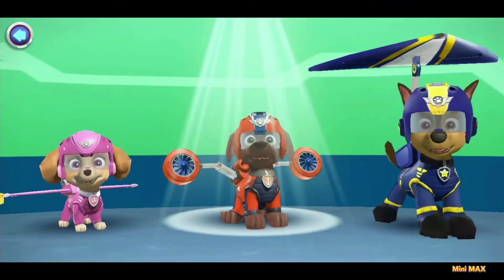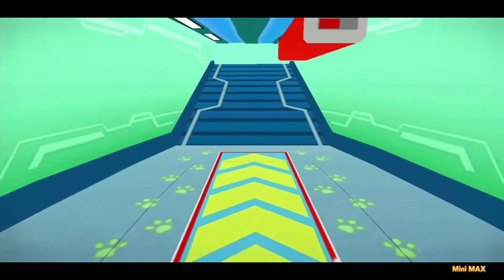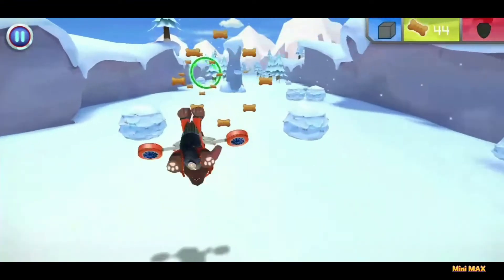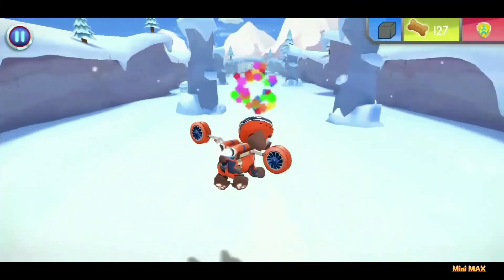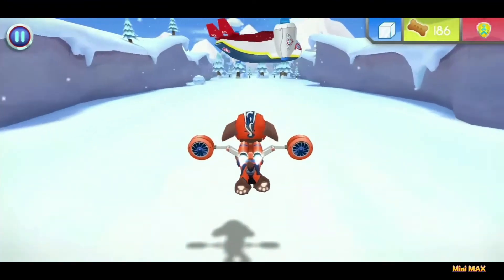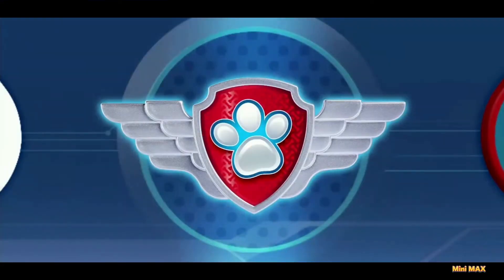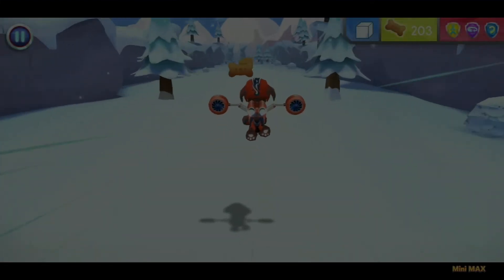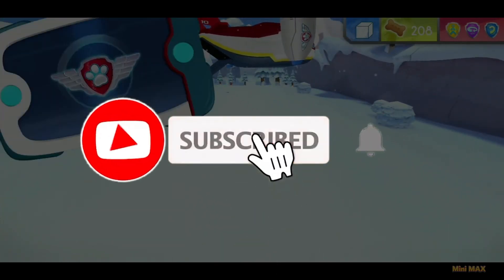Paw Patrol Mission Paw #25 episode Mighty Pups Ultimate Rescue Team Kids Games MiniMaxTv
You can watch all series of kids cartoon Paw Patrol there
Paw Patrol Mighty Pups is the most favourite cartoon of MiniMax.
Brave mighty pups could overcome any obstacle even daily business.
00:00 PAW PATROL Mighty Pups part 24
00:50 Marshall on the  MiniMaxTV channel
01:24 Games for Kids
02:25 Cartoons for Kids
06:21 SUBSCRIBE
GET READY FOR SALVATION FROM ANY POSITION
We’ll brush our teeth, eat healthy breakfasts, wash our faces and do many other important things in company of the favorite puppy Chase from Paw Patrol show!

We will DRESS THE PUPPY – We will dress up puppy with T-shirts, shoes and trousers according to theweather in Adventure Bay!

We will TAKE PART IN RESCUE OPERATIONS – We will accept Ryder’s task and chase with pups around Adventure Bay, avoiding obstacles and learning skills of orienteering to get to the goal.

FIND CHICOLETTA – We’ll search the Adventure Bay and find the Mayor Goodway’s best friend – Chicoletta!

PLAY WITH THE PUPPY – When finished with the tasks, we’ll play a bit with the puppy before coming home and getting ready to sleep.

GET READY TO SLEEP – Before going to bed we should wash and feed Chase and change him into the jammies.

Become a rescuer with the Paw Patrol and MiniMax on MiniMax channel.